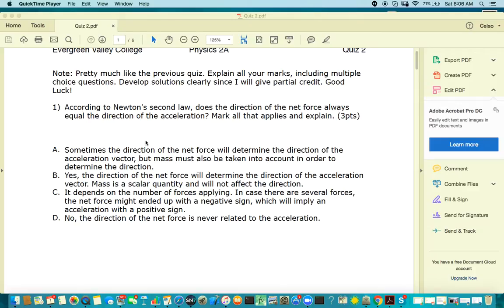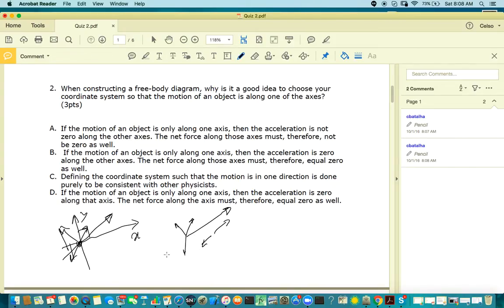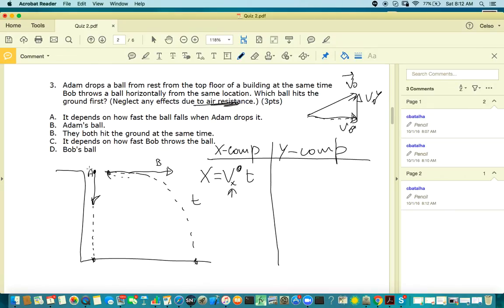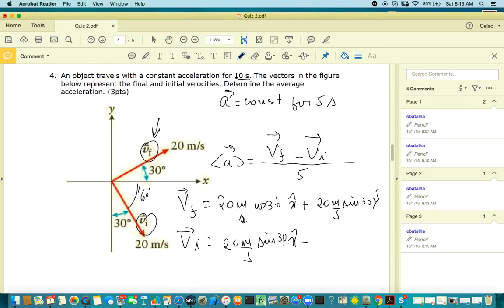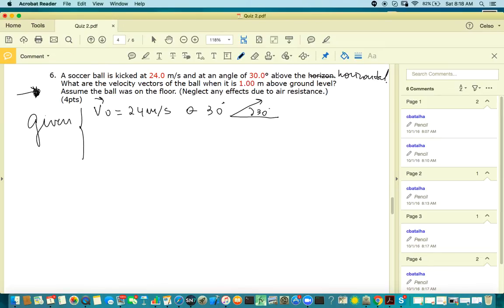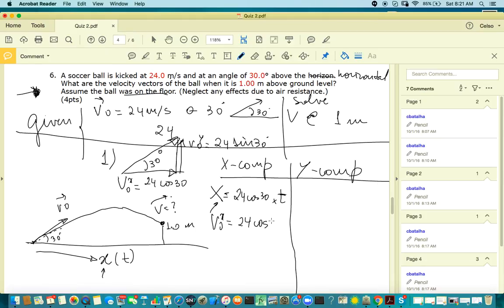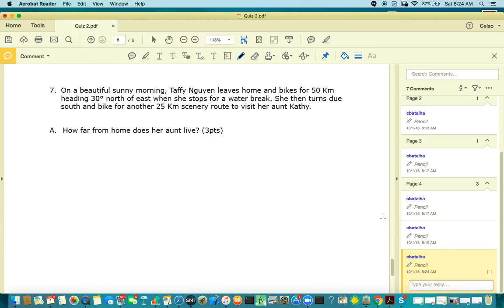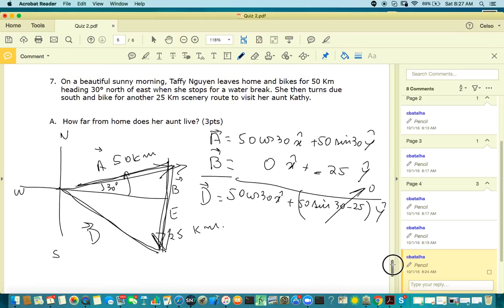Summer Quiz 2 described